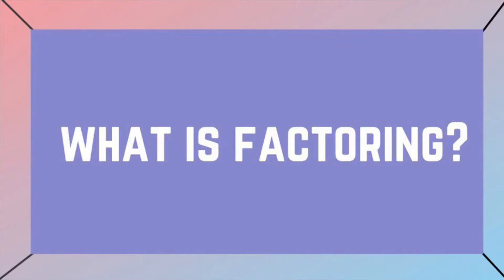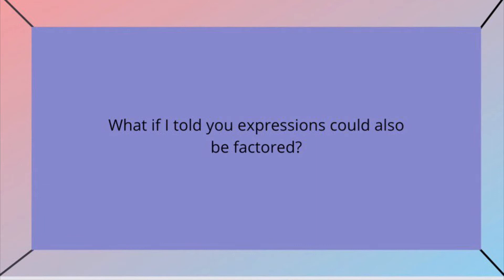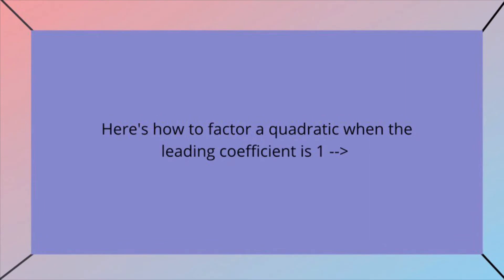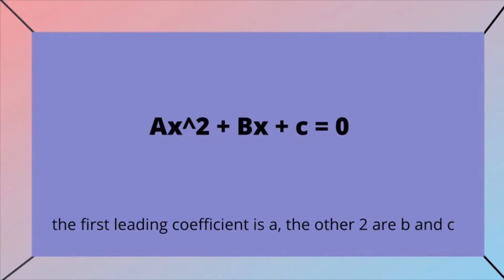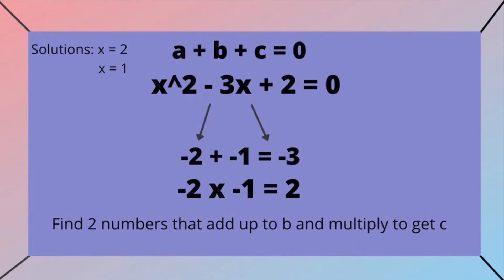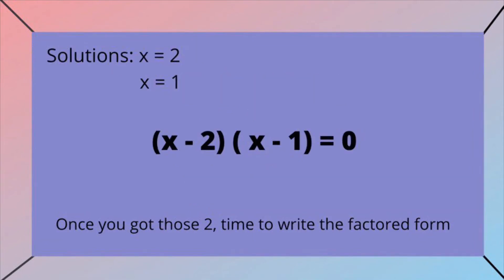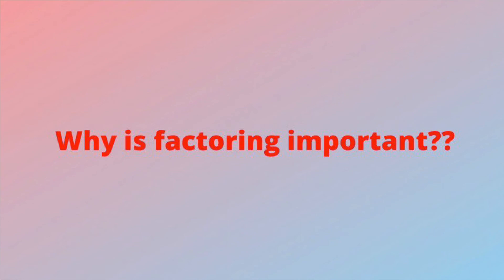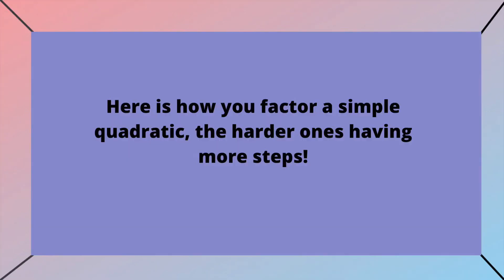SIMPLE FACTORING EXPLAINED IN 90 SECONDS! [a short song]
learn about factoring in a 90 second song!

it breaks up a number into those that form it

12 for example has factors 3 and 4

What if I told you that expressions could also be factored?

Here’s how to factor a quadratic when the leading coefficient is 1 let’s go!

The first leading coefficient is a, the other 2 are b and c

Find 2 numbers that add up to b and multiply to get c

(x - () )(x- ())

Once you got those 2, time to write the factored form

Why is factoring important?

It can be used to solve for the zeros
Which can help you graph

Here is how you factor a simple quadratic, the harder ones having more steps